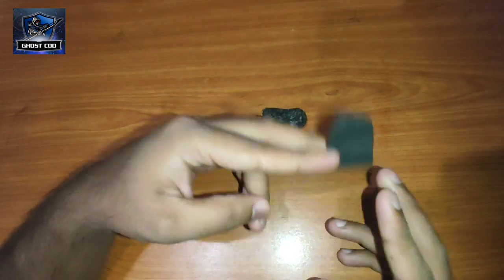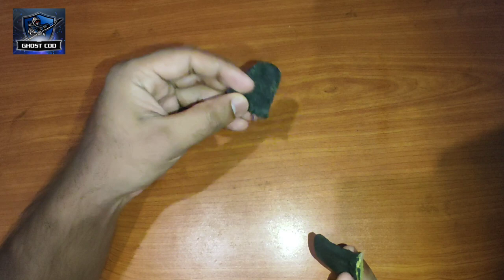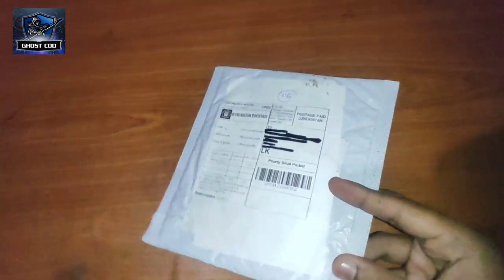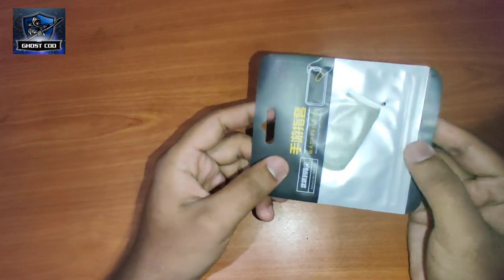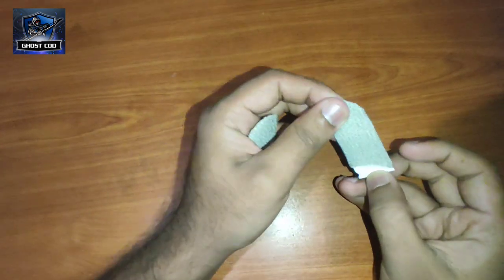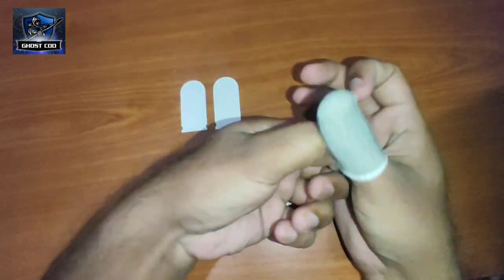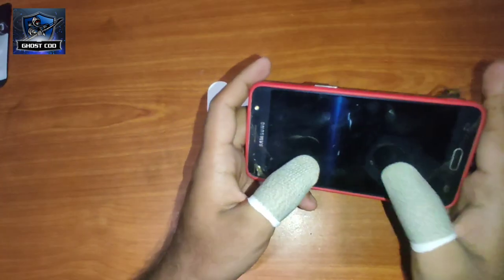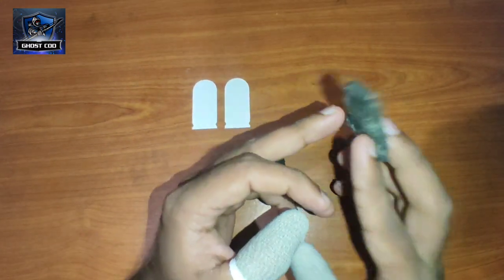Unboxing my new finger sleeves 😍 | MOBILE GAMING